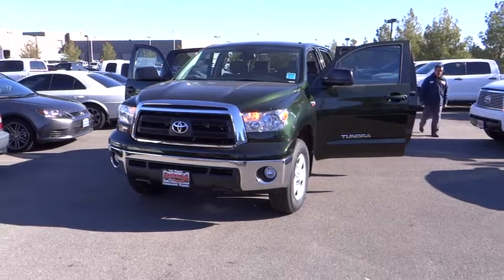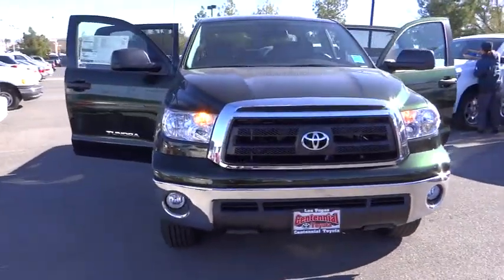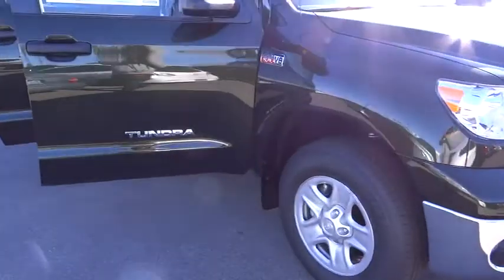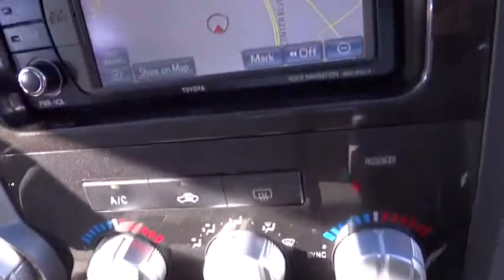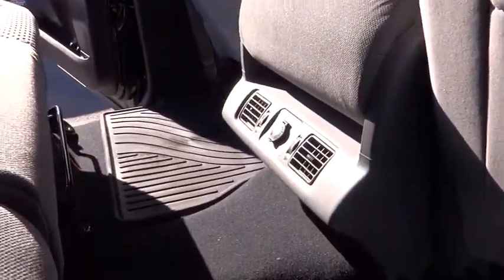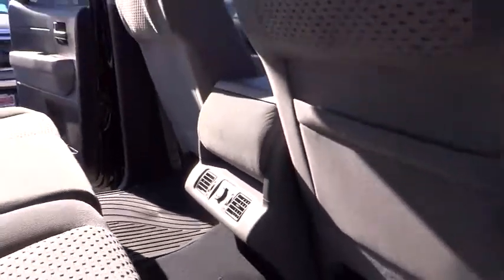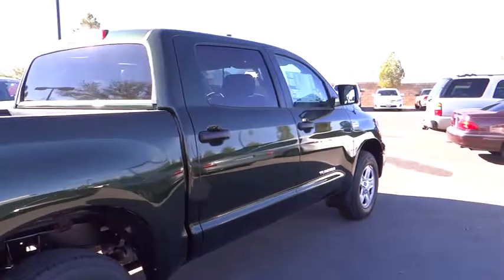2013 Toyota Tundra 4WD Truck - CrewMax 5.7L FFV V8 6-Spd AT Las Vegas NV 00830543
2013 Toyota Tundra 4WD Truck

Centennial Toyota
6551 Centennial Center Blvd